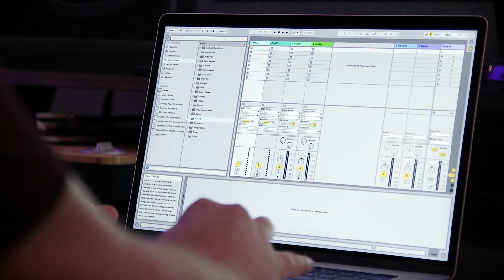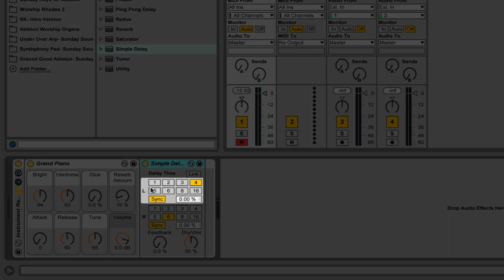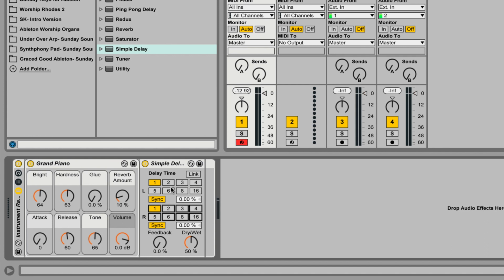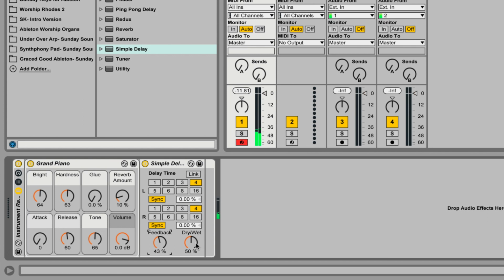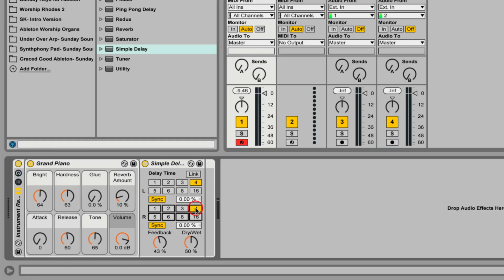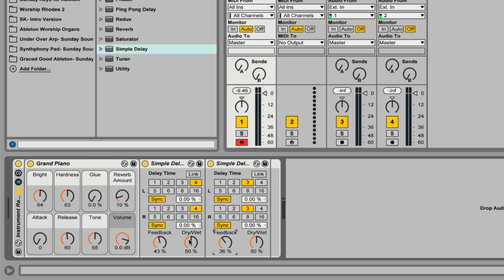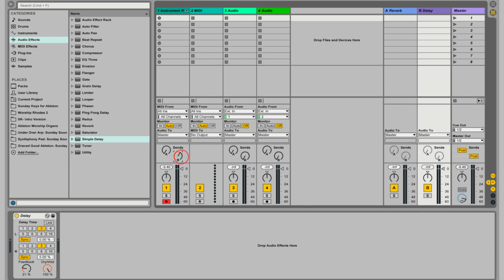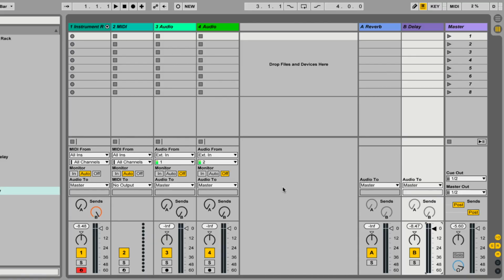Ableton Live Tutorial: Intro to the Simple Delay Plugin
You can create really cool custom delays for your worship keys patches, and it's a great way to fill out your sound.

Here is a link to free Ableton Live and MainStage patches built by Sunday Sounds